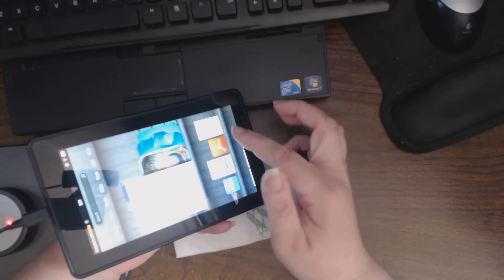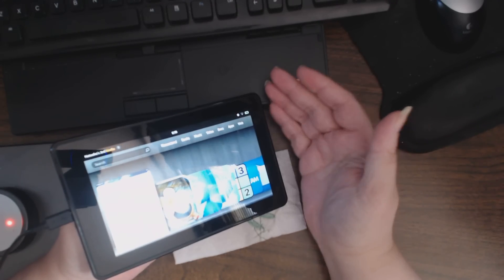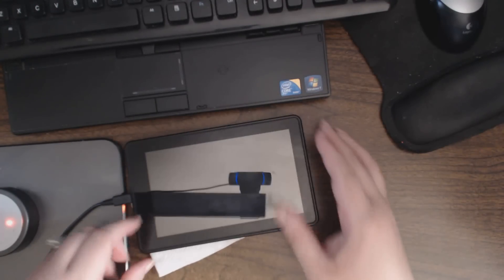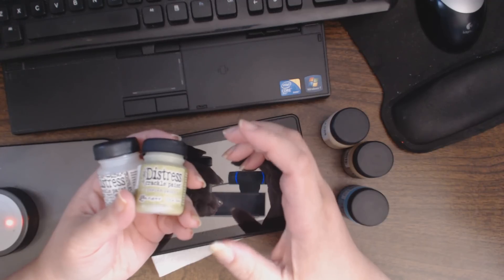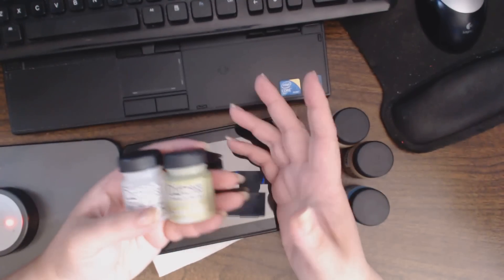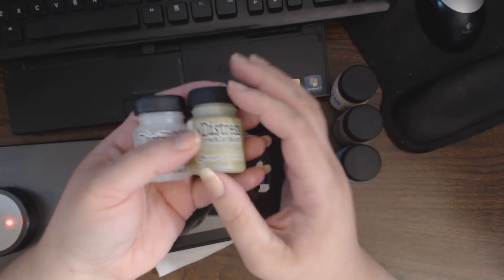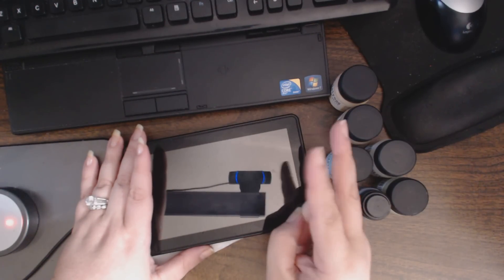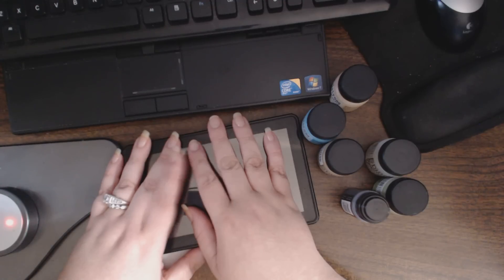Caffeine Induced Randomness